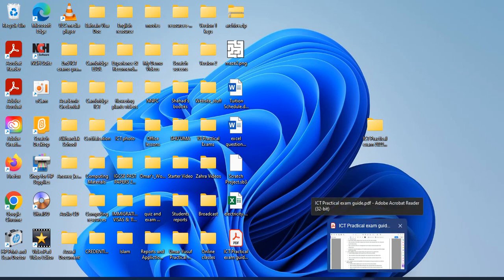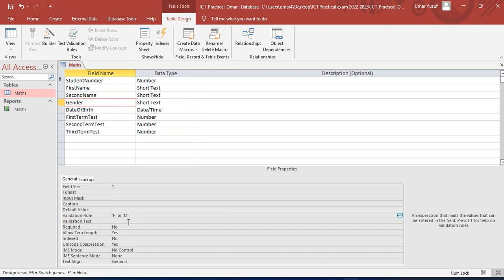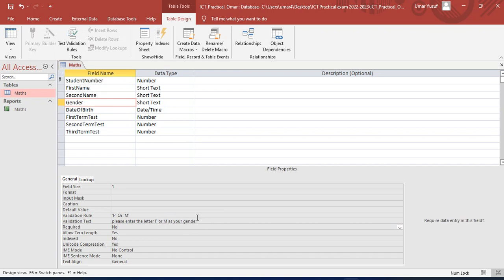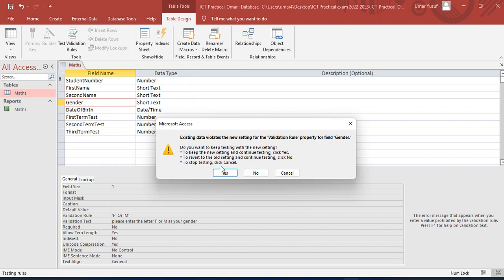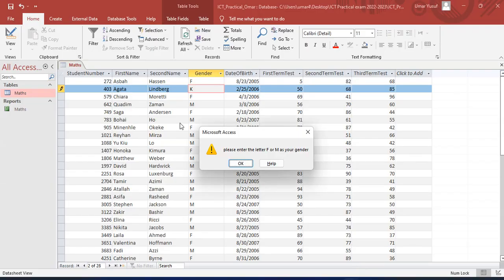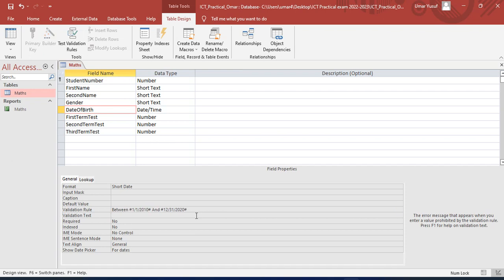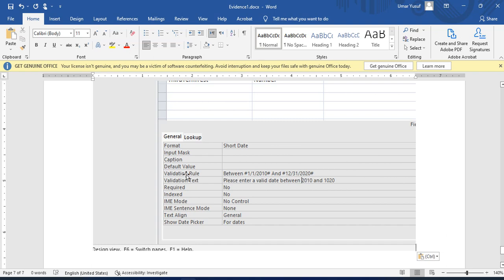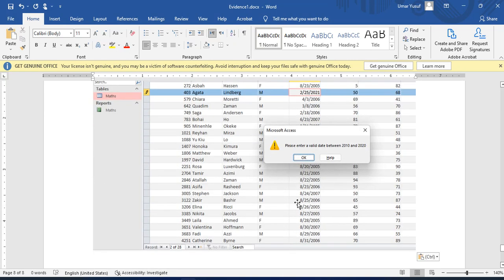IGCSE ICT Practical Examination (Part 2)